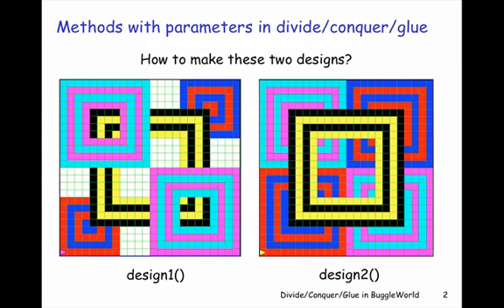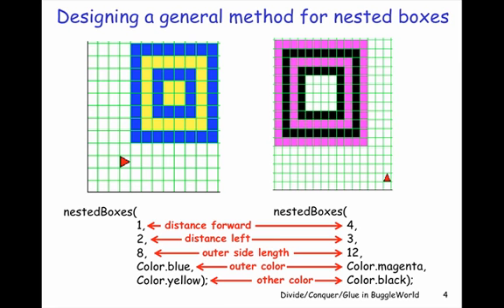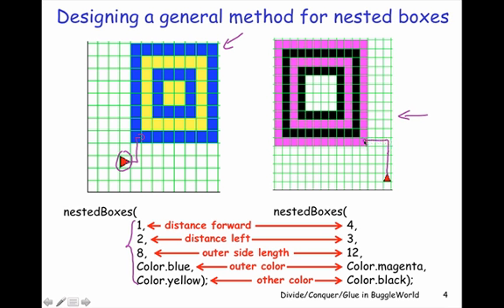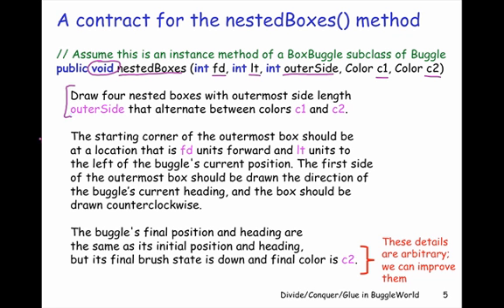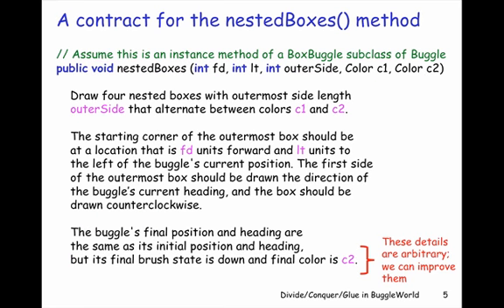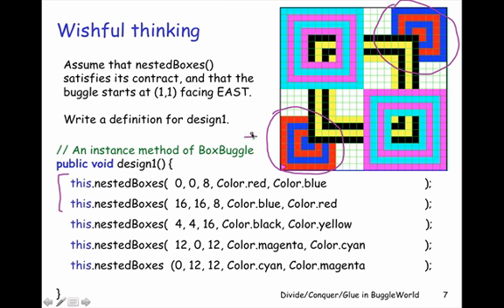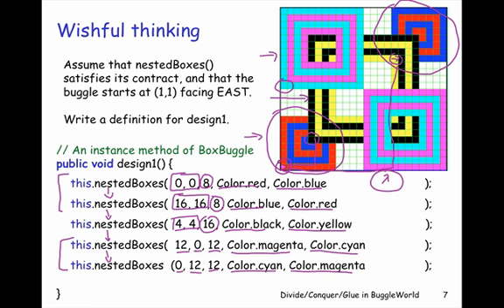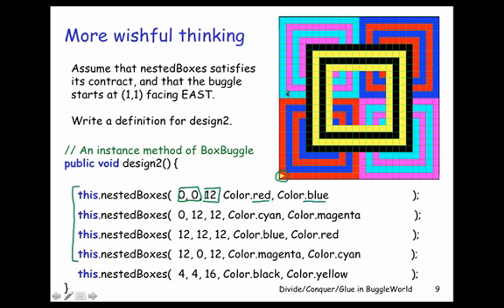Divide/Conquer/Glue in BuggleWorld, Part 1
An example of Divide/Conquer/Glue problem solving in bugle world.